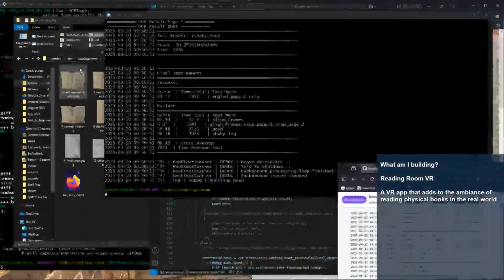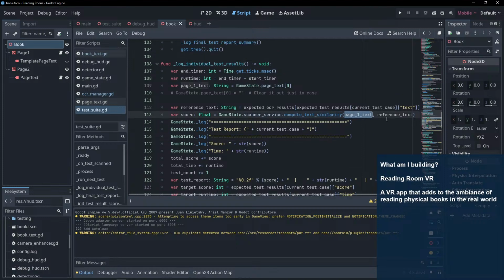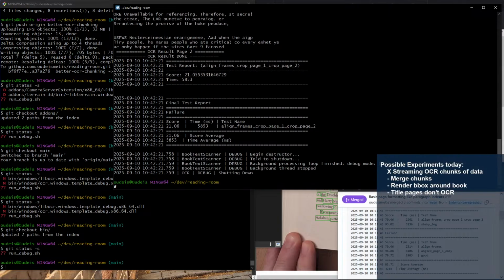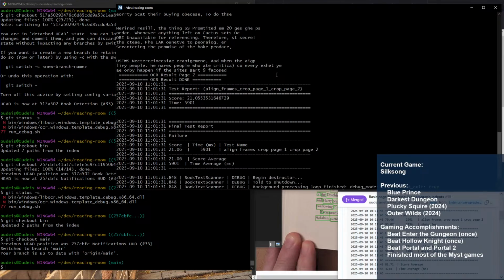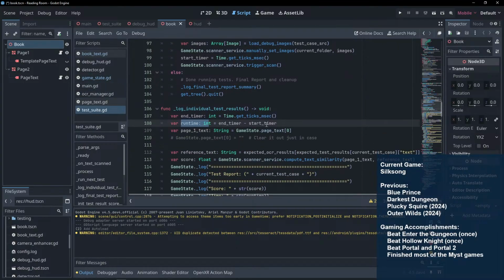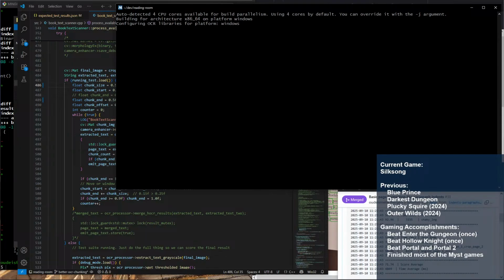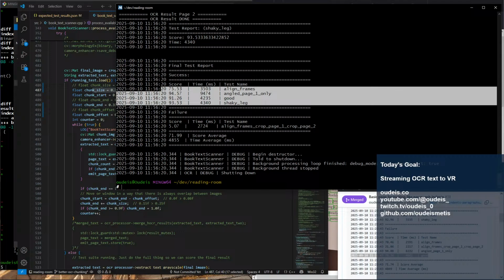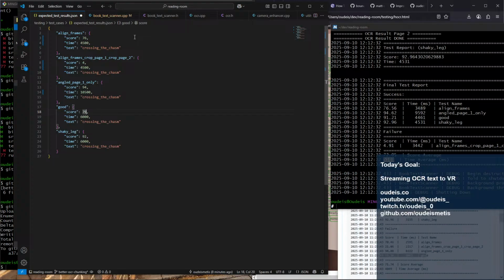Streaming OCR text to VR